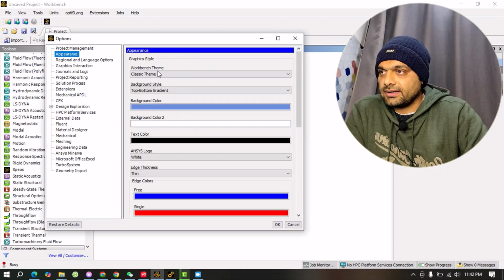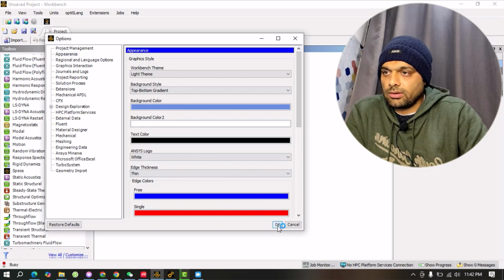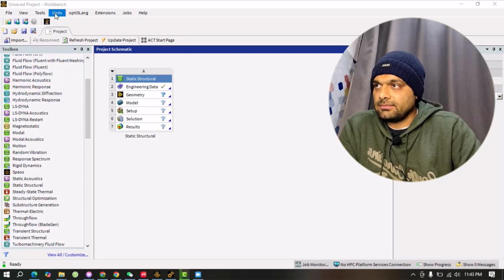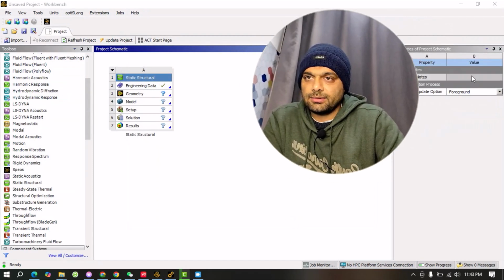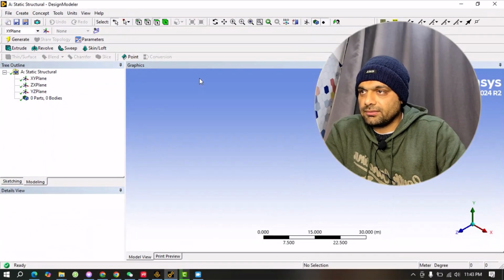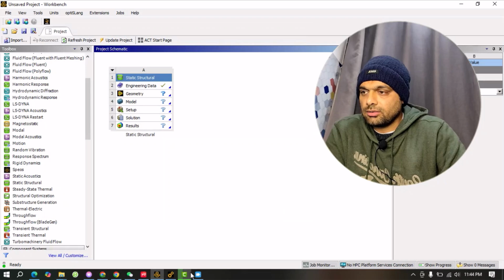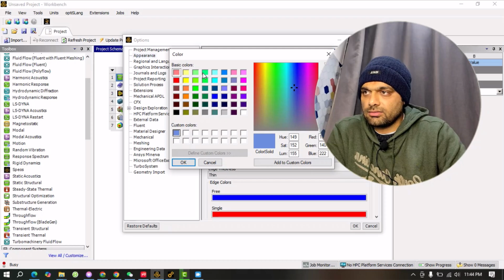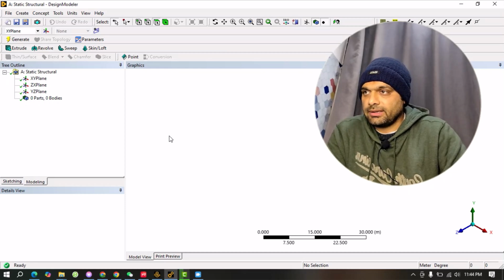Ansys workbench tutorials for beginners | Lec.7 Different themes and background color settings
Title: Ansys Workbench Tutorials for Beginners | Lec.7 Different Themes and Background Color Settings

Description:
Welcome to Lecture 7 of our Ansys Workbench Tutorials for Beginners series! 🎯 In this tutorial, we will explore how to customize different themes and background color settings in Ansys Workbench to improve visibility, workflow efficiency, and user experience. Whether you're a beginner or an advanced user, adjusting these settings can help you work more comfortably, especially when performing FEA (Finite Element Analysis), CFD (Computational Fluid Dynamics), and other simulations.

By the end of this video, you’ll know how to switch between different Ansys themes, modify the background colors, and optimize your interface settings for better clarity and usability.

📌 What You’ll Learn in This Video:

✅ 1. Understanding Themes and Interface Customization in Ansys Workbench
Why customizing the interface is important
Overview of available Ansys themes and display settings
How UI customization improves workflow and simulation clarity
✅ 2. How to Change Themes in Ansys Workbench
Step-by-step guide to switching between light and dark mode
Adjusting the viewport display settings
How to save and restore your customized theme preferences
✅ 3. Modifying Background Color Settings
How to change the workspace background color
Setting up optimal contrast for different simulations
Recommended settings for FEA, CFD, and thermal analysis
✅ 4. Best Practices for UI Customization
Choosing the best color schemes for long work sessions
How UI customization can enhance simulation visualization
Tips to reduce eye strain when working on complex projects
✅ 5. Troubleshooting Common Issues with Themes and Display Settings
Fixing interface glitches after theme changes
How to reset default settings in Ansys Workbench
Addressing performance issues related to UI customization

Perfect for engineering students and professionals using Ansys Workbench
Learn how to customize themes and backgrounds for better usability
Step-by-step visual demonstration with practical examples
Optimize your Ansys experience for better workflow efficiency

Beginners learning Ansys Workbench interface settings
Engineering students and professionals working on FEA, CFD, and multiphysics analysis
Anyone looking to enhance their simulation experience in Ansys Workbench